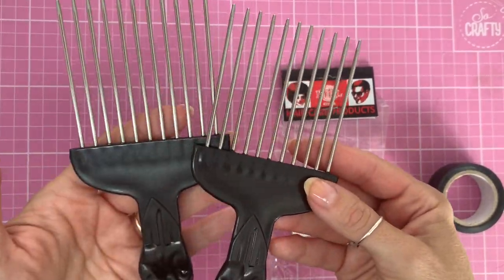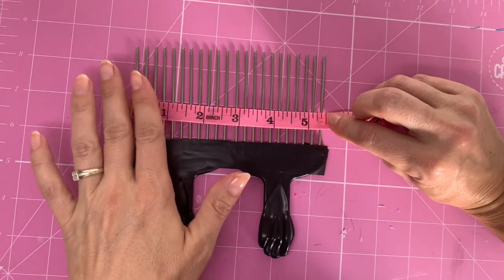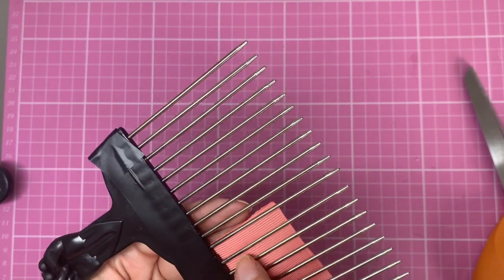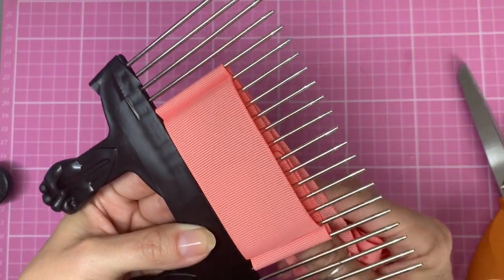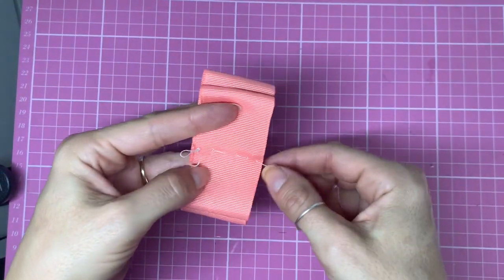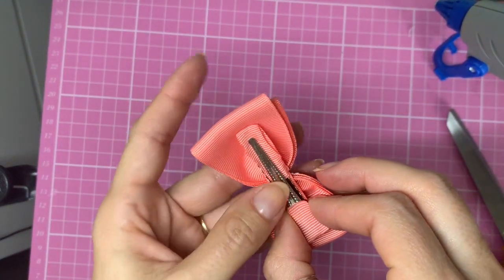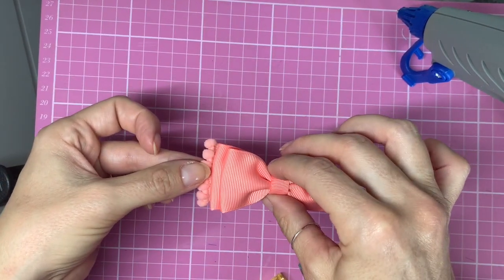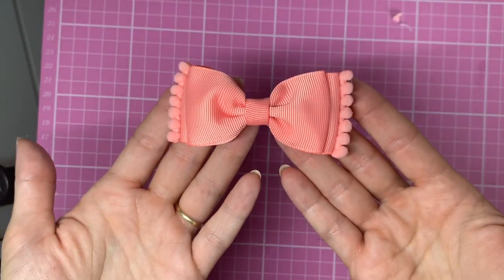Afro comb bow making tool! How to make hair bows. DIY hair bows tutorial 🎀 laços de fita:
This is a step by step easy to follow tutorial.

Pom Pom trim 👉🏼

I found these great deals on AliExpress

hairbows hairaccesories hairbowtutorial As I use AliExpress, EBay and Amazon to buy my bow making supplies, I have joined their affiliate programs, so any links you use may result in me earning a commission from your purchases. I will however, only share the links to products I highly recommend! 🙂